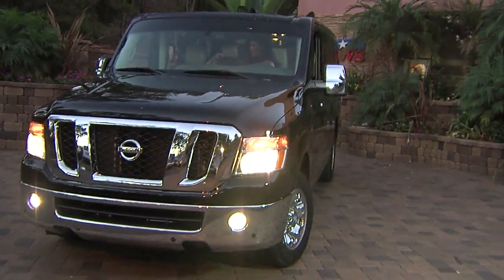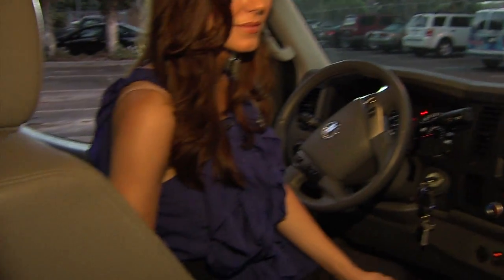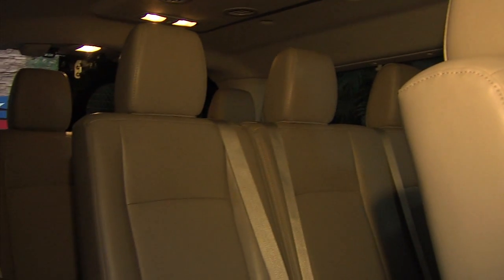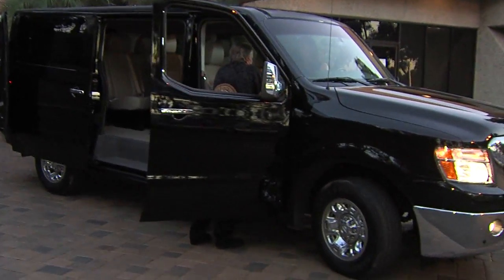10-19-12 Dave Stall KUSI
2012 Nissan NV Van